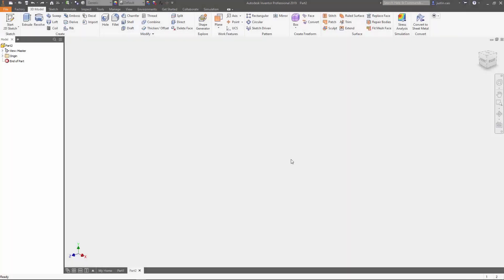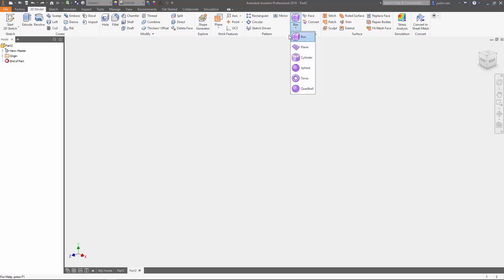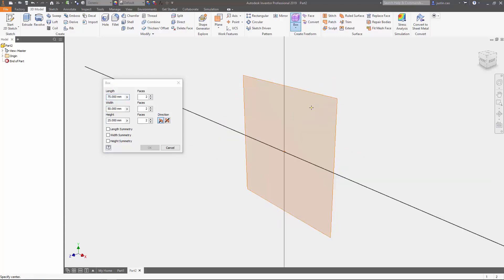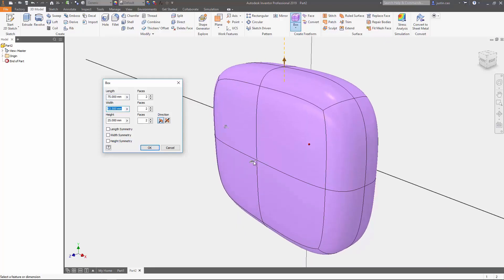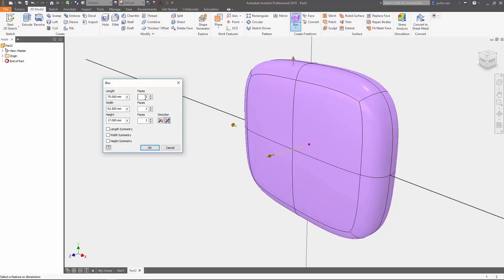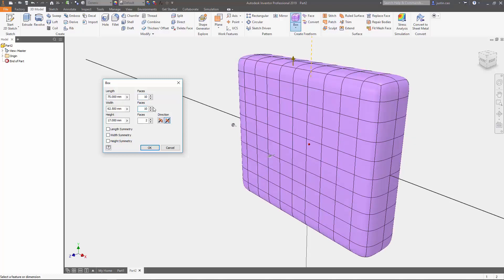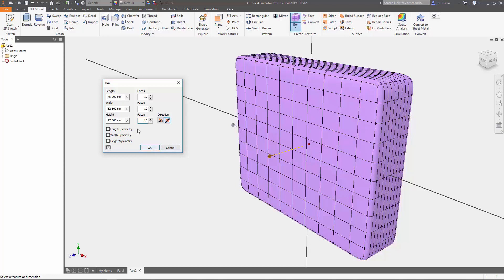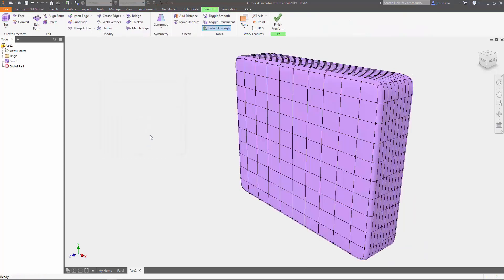Quick Tip - Freeform Primitive Shapes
Addressing freeform modeling in this Autodesk quick tip video, we look at primitive shapes.